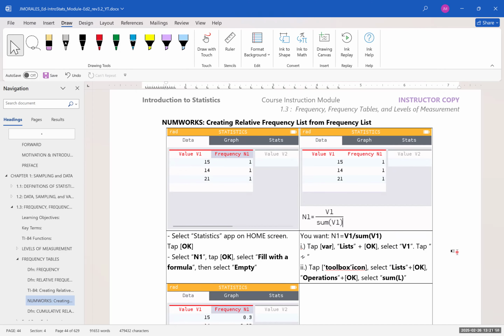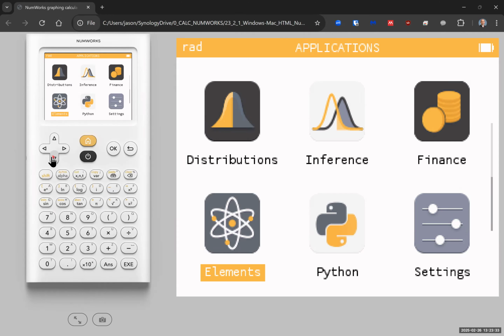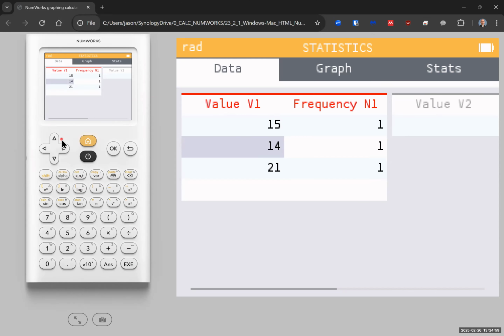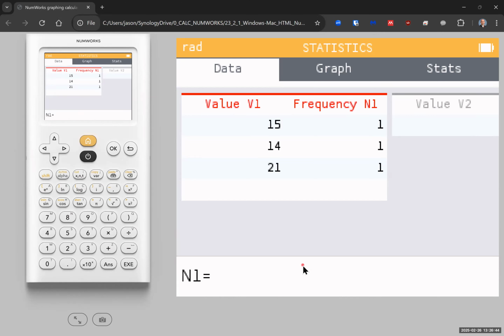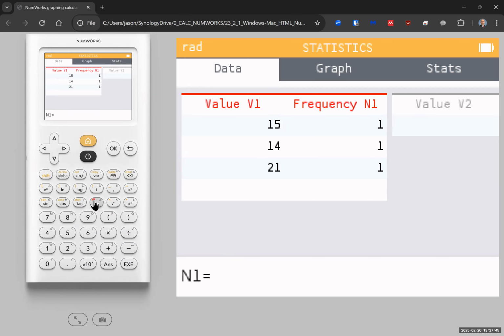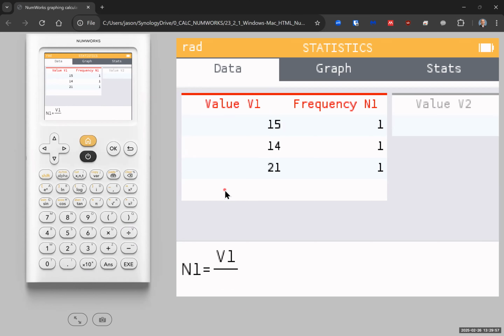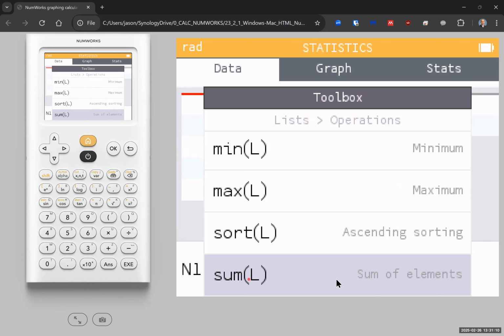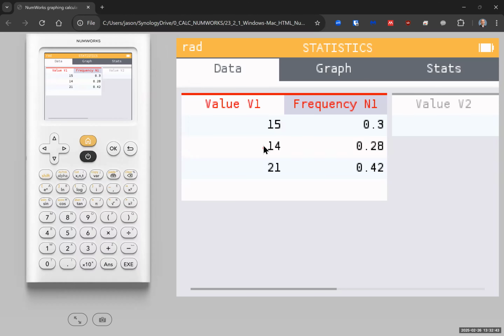IS-1.3-NMWKS-Relative_Freq_R